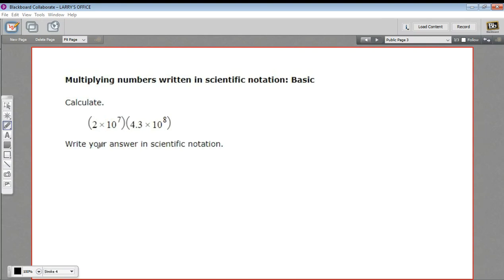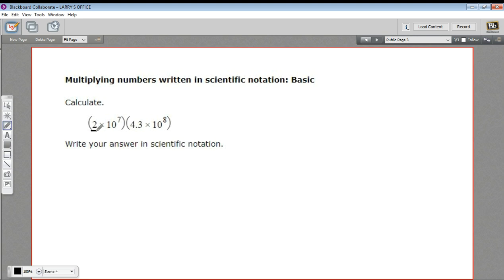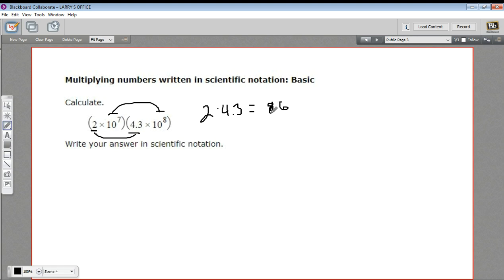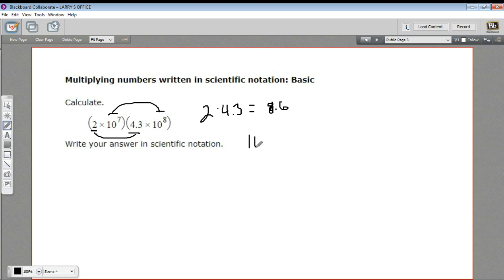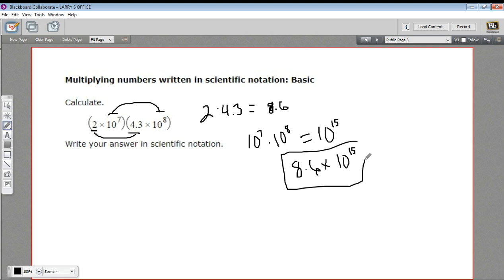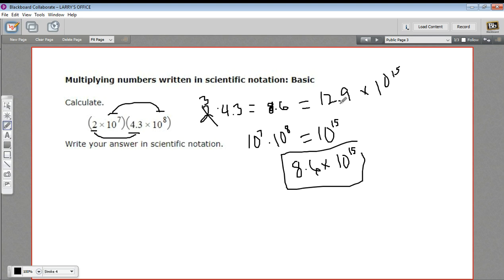Multiplying numbers written in scientific notation - basic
How to multiply numbers written in scientific notation